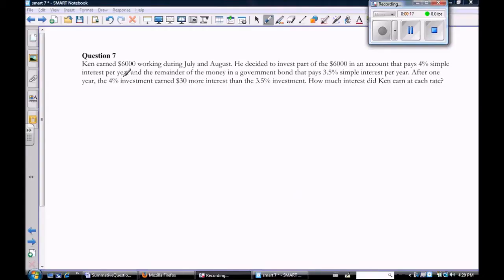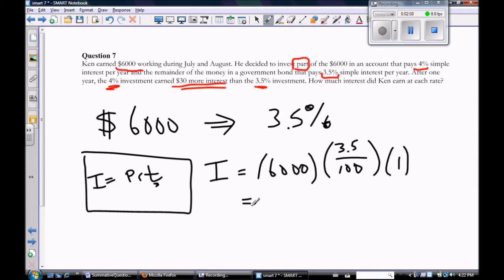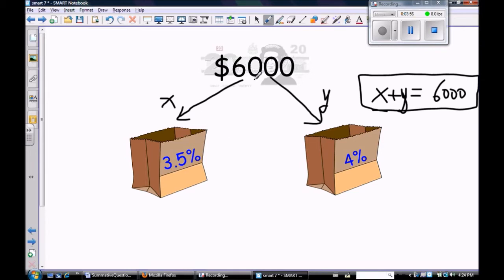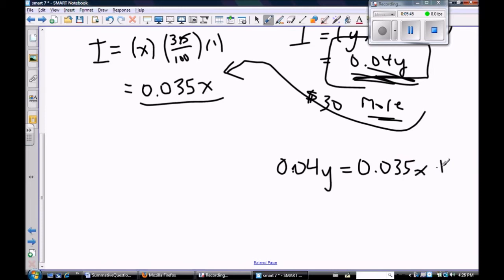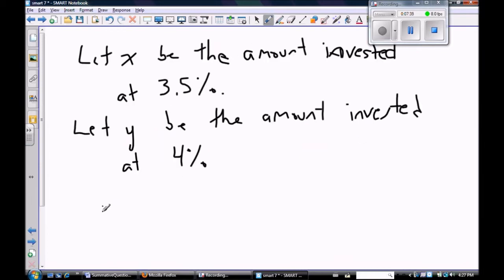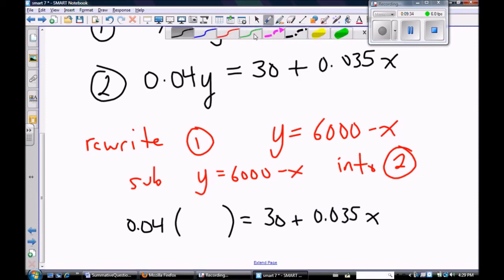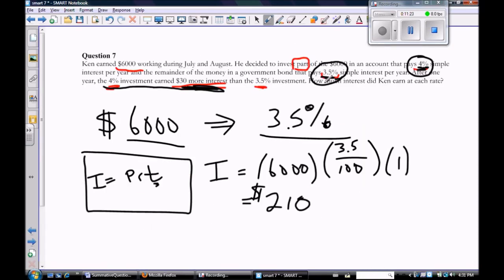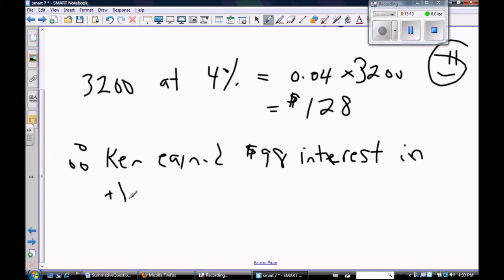MPM2D Summative Q#02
Solution to MPM2D Summative prep, Question #2. Solving Linear Systems, Interest rates on investments.